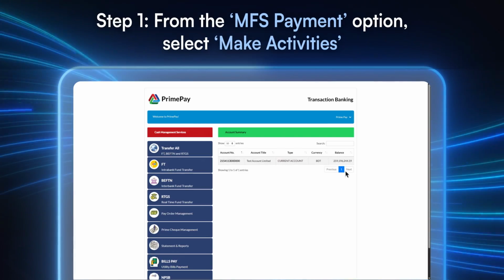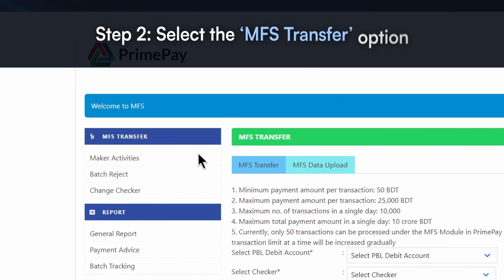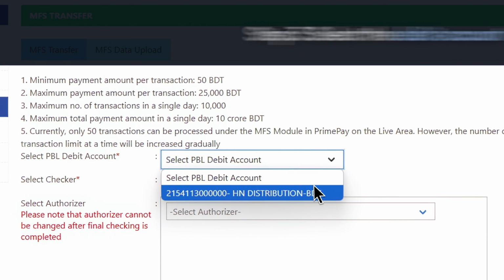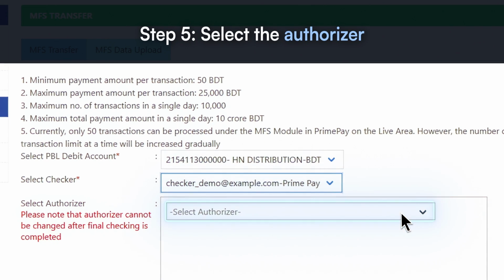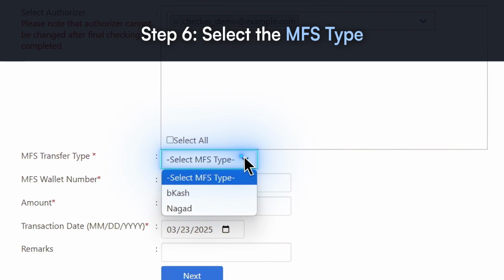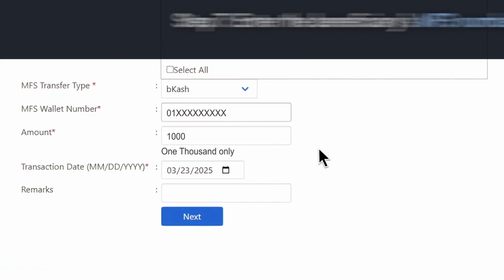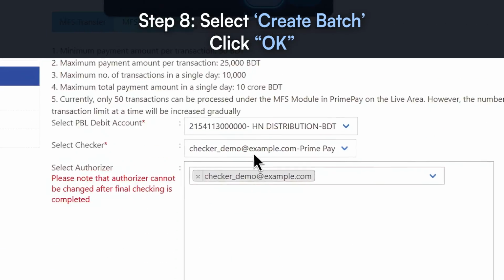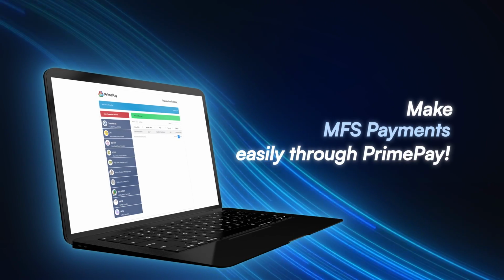PrimePay Single MFS Payment Tutorial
Watch this tutorial to learn how to easily make a Single MFS Payment as a PrimePay Transaction Maker.